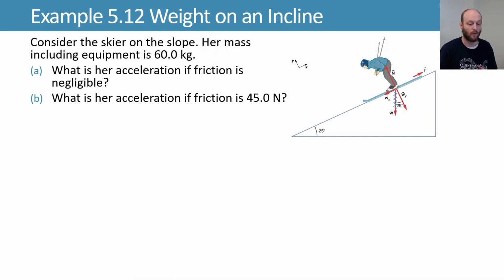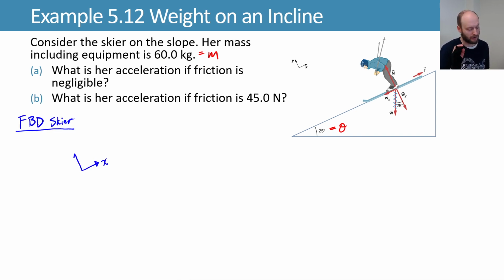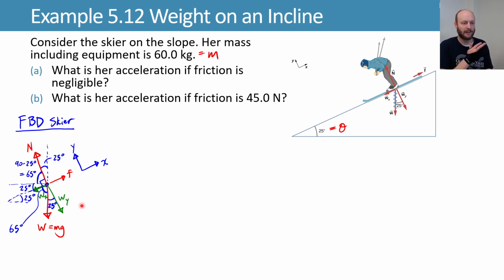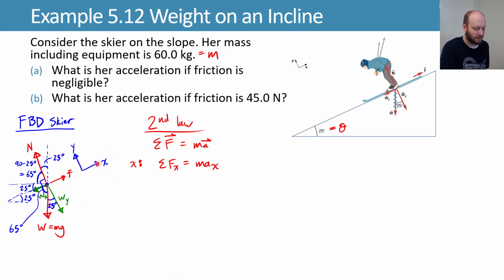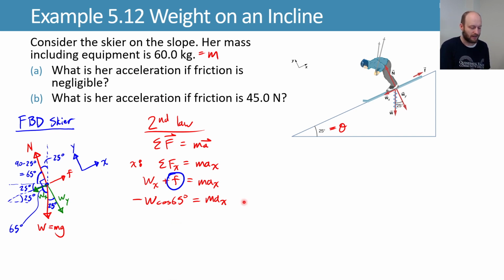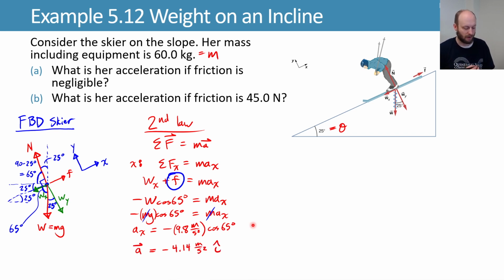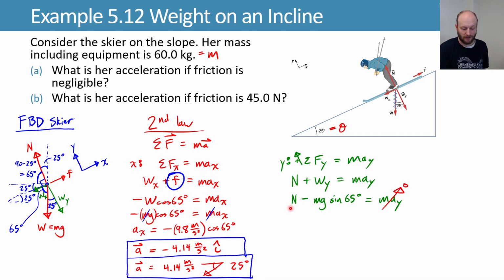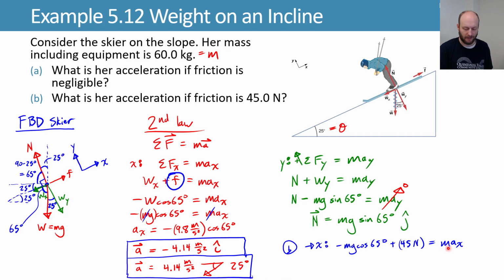Example 5.12 Weight on an Incline